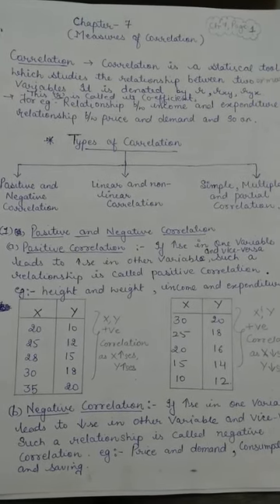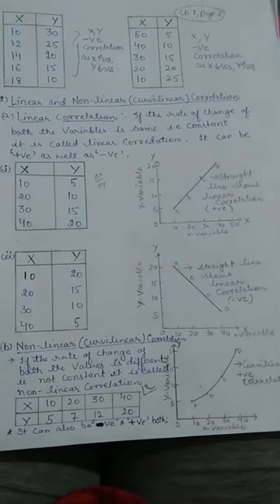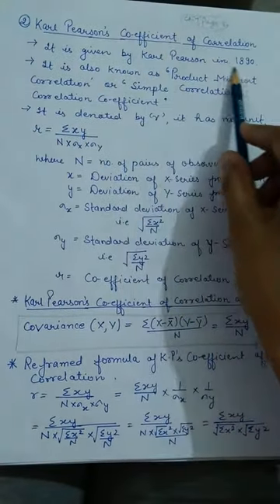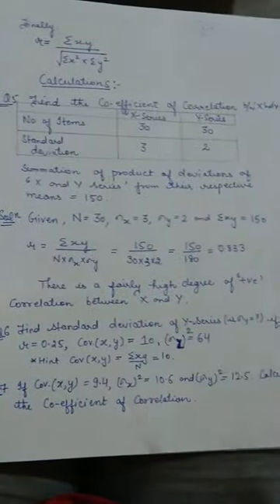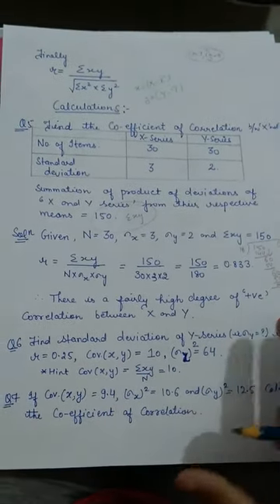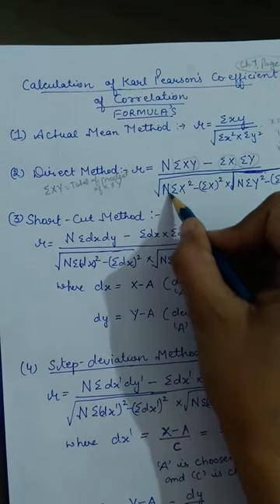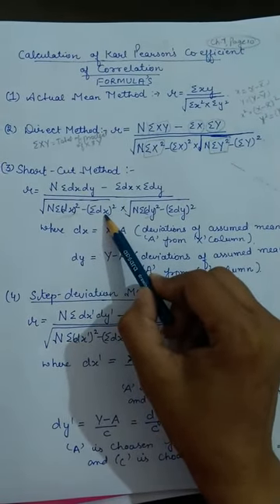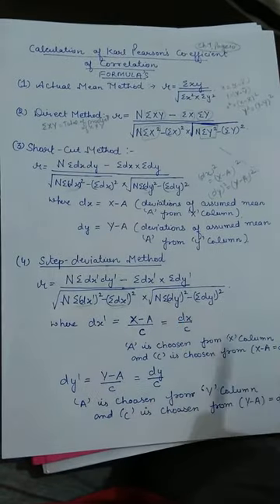Karl Pearson's co - efficient correlation ( class 11 ) ch - 7 part - 3